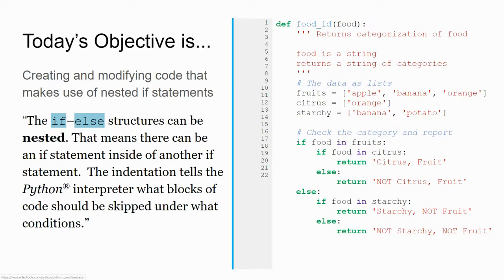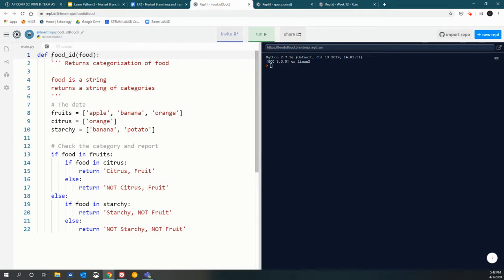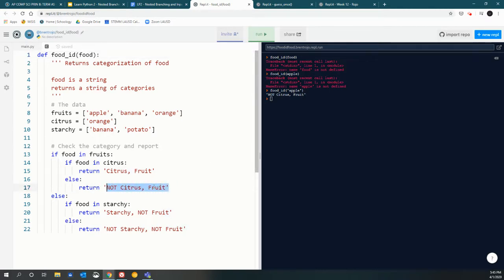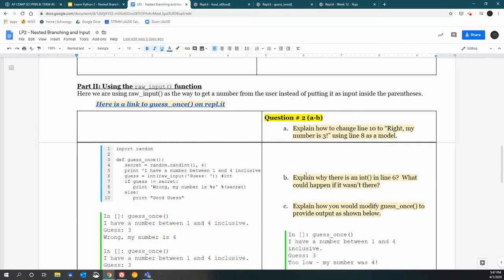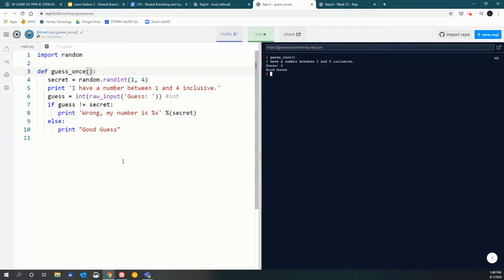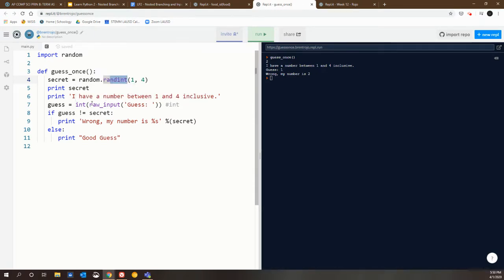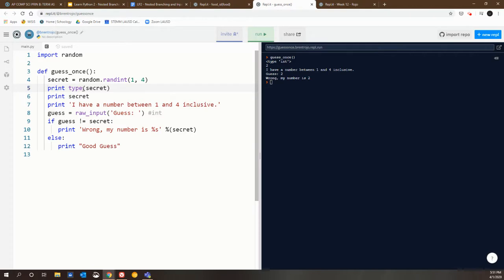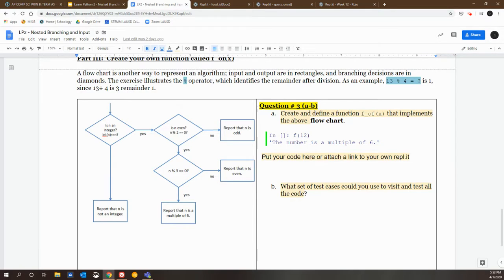LP2 - Nested Branching and Input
Learn Python 2 - Nested Branching and Input